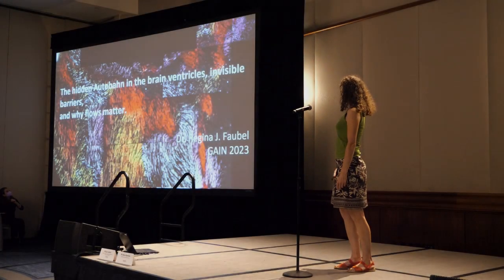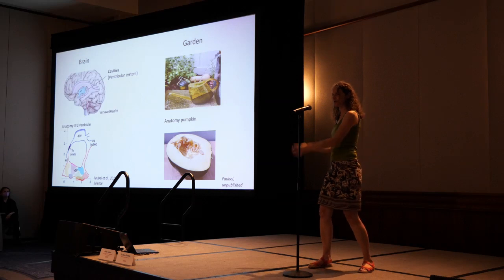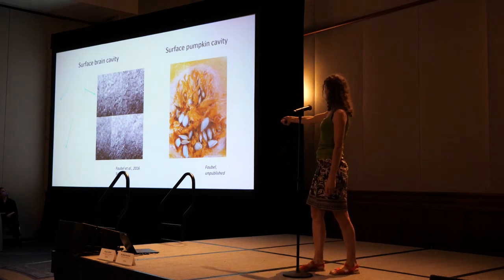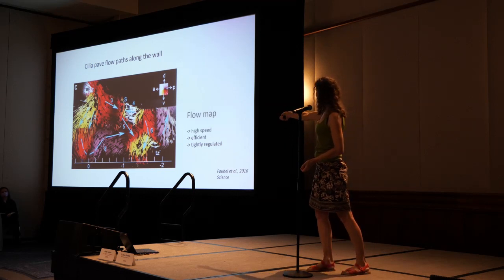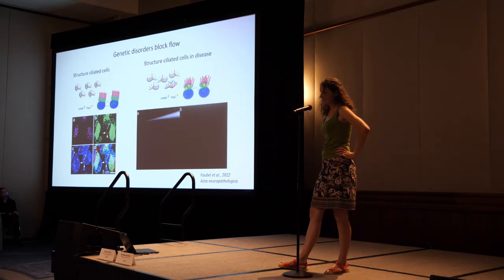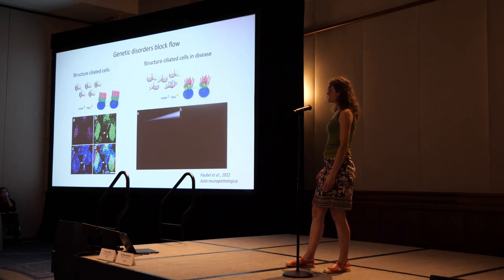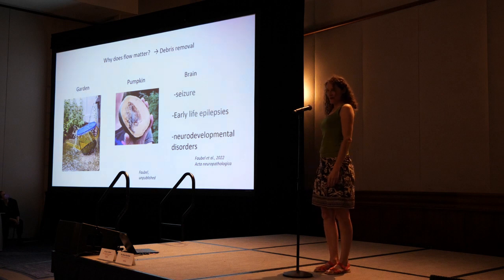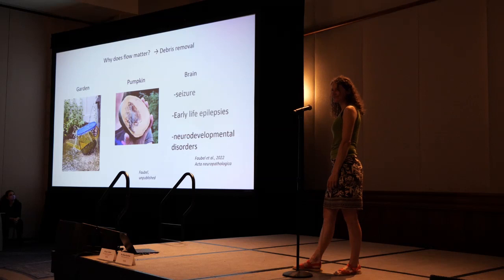GAIN23 Science Slam with Dr Regina Faubel at the GAIN23 Annual Conference in Boston 2023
Welcome on stage: the GAIN Science Slam is all about science communication. A group of international researchers from various fields presented their findings in a five-minute pitch in front of the GAIN23 audience in Boston. The objective was to impart current research results to a diverse audience in an understandable and entertaining way.